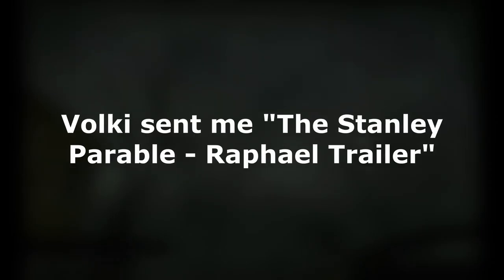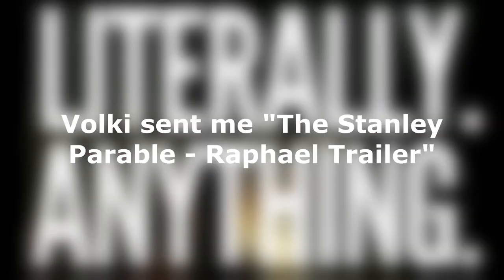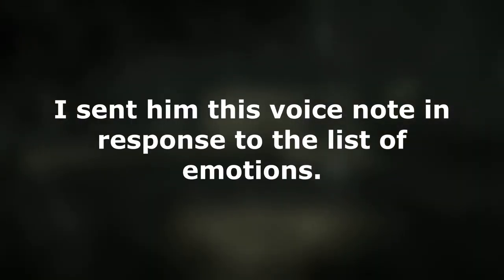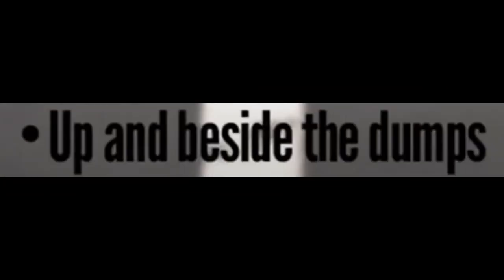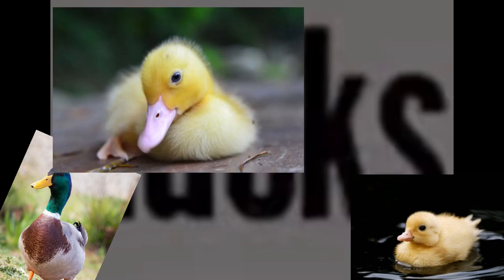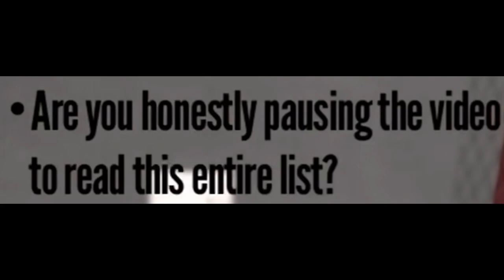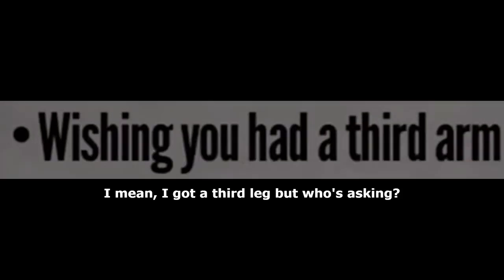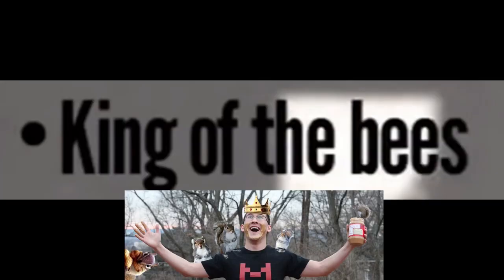New Emotions Firmware Update 2.0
CHEESCAKE HANGOVER

Hey, I'm Rebecca aka BeccaRo. I try to make variety videos and keep a relatively consistent upload schedule whilst dealing with school and chronic laziness.

Thanks for reading to the bottom or (just scrolling to read the extra message).
I really hope you turned down your volume in time if at all-